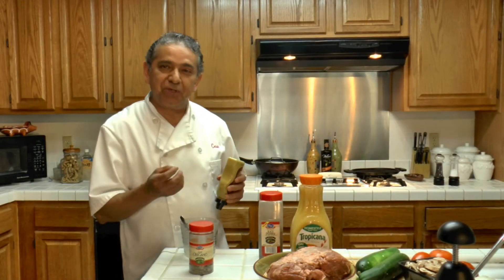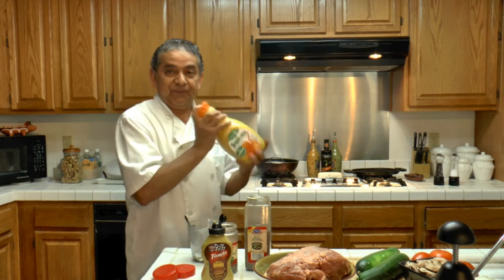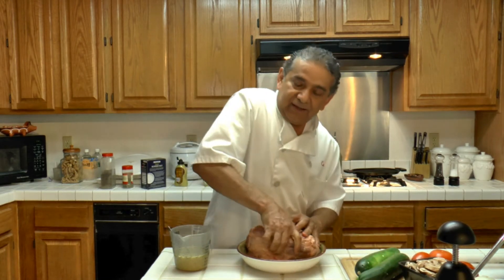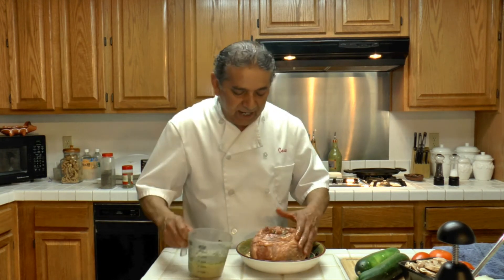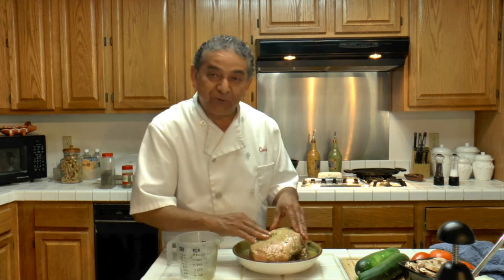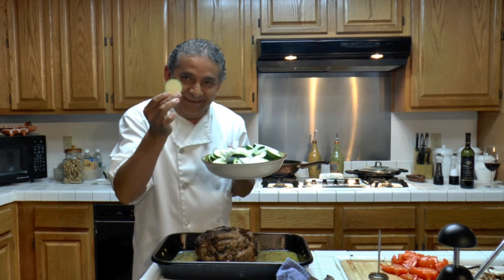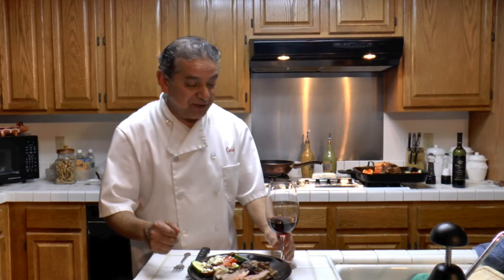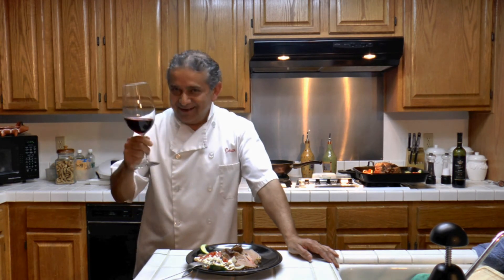Cooking Lamb Greek Style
Lamb Greek Style and Vegetables

The aromas emancipating from cooking this dish are incredible and will entice your appetite. Just imagine olive oil, orange juice, mustard, oregano, salt and black combined to make the marinade to entirely cover a leg of lamb. This dish is delicious, indulge yourself by cooking this dish today.

Happy Easter!

Ingredients:

3 spoons of brown mustard
4 spoons of oregano
1 spoon of black pepper
Sea salt to taste
A leg of lamb
3 Italian zucchini (chopped)
1 white onion (chopped)
3 Roma tomatoes (chopped)
1/2 of mushrooms
Garlic to taste
1 cup of orange juice